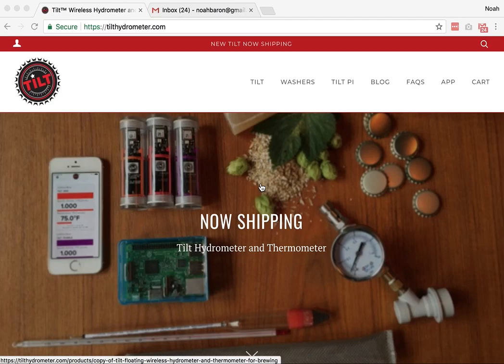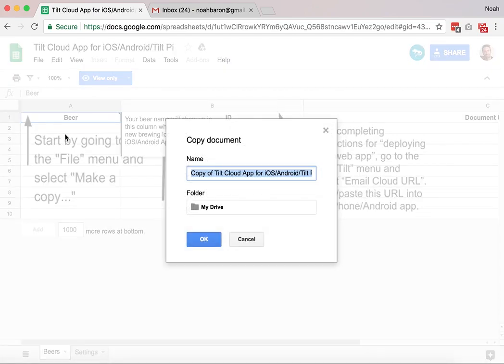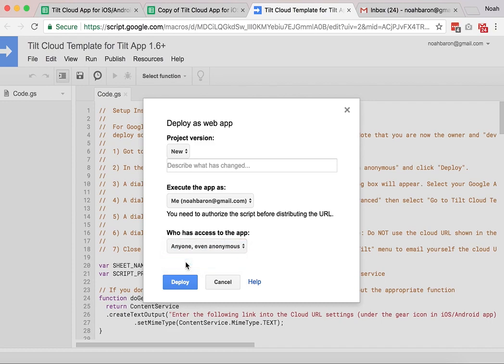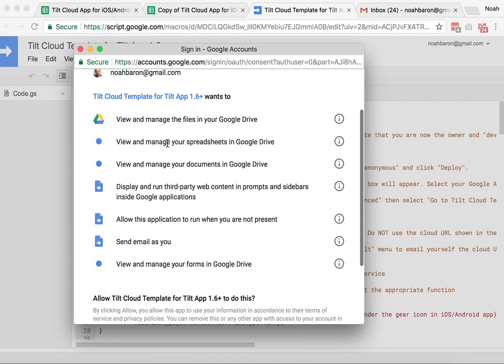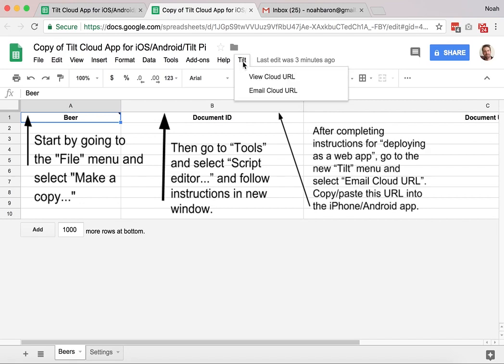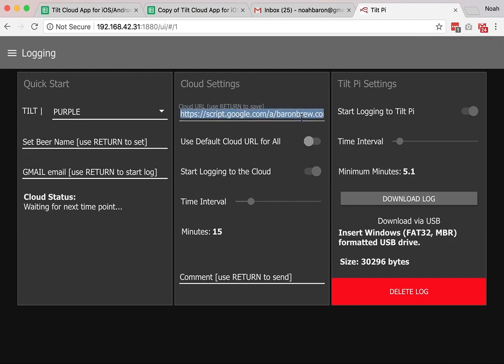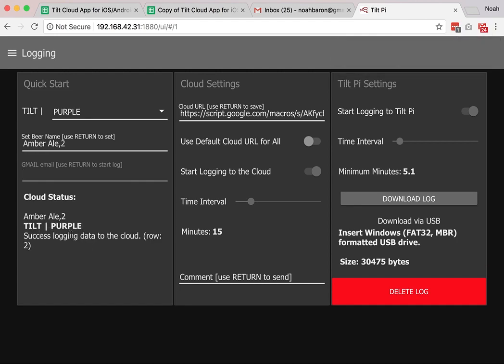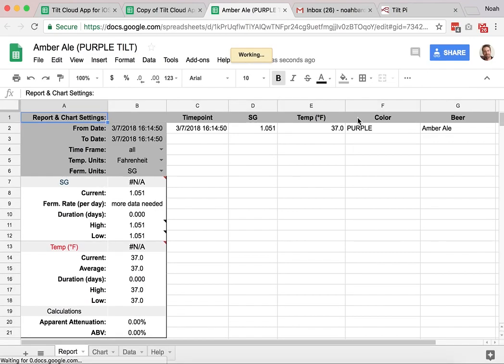Tilt Hydrometer: Setup Your Own Cloud Logging Solution with Google Sheets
Screen recording showing step by step instructions on setting up your Google Sheets cloud logging solution for your Tilt™ hydrometer. Please not that this is not required for cloud logging, see our other video "How to Log Tilt Data to Google Sheets" for a quick and easy setup.